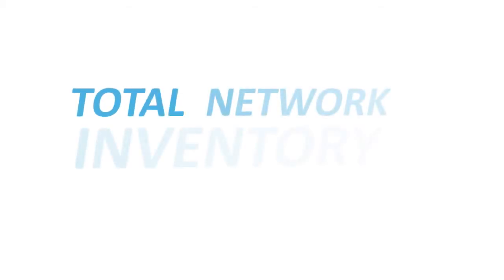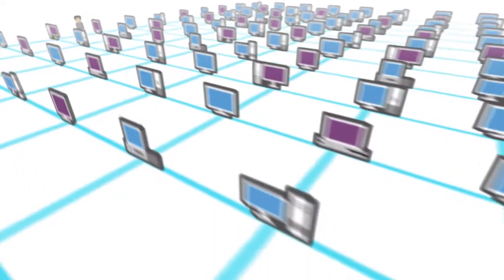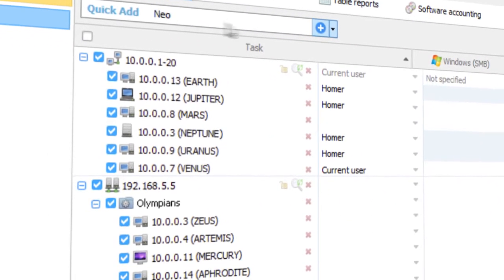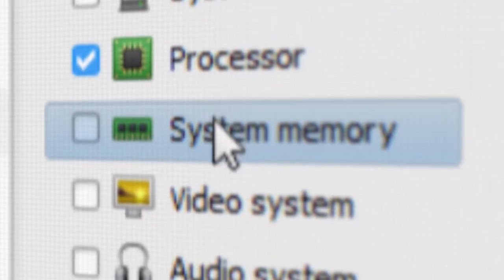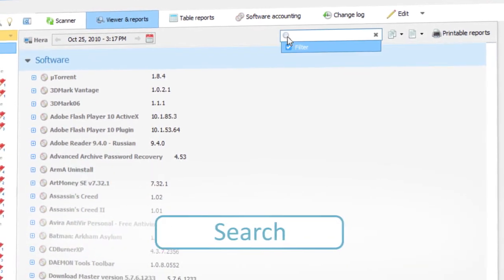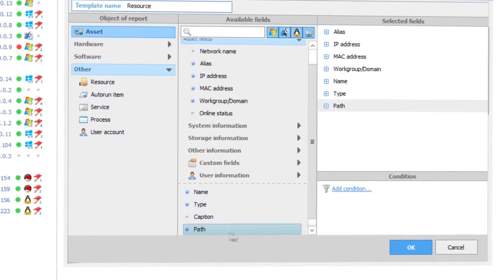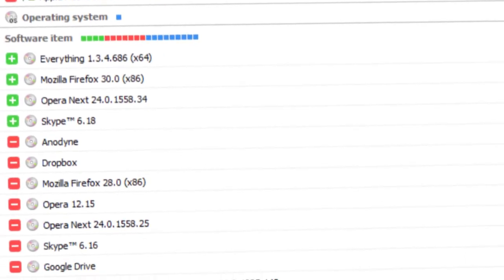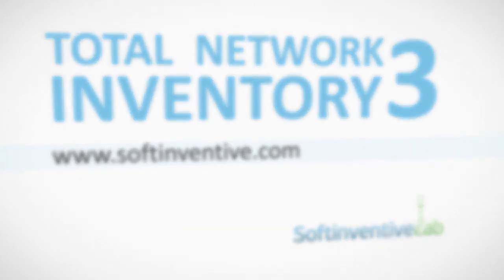Total Network Inventory 3 Trailer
Total Network Inventory 3: inventory your network computers, equipment and software in just minutes!

Collecting data for only one or a handful of computers on a network is easy. All you need to do is to get a pen and paper and take a quick walk around. But what if your network is huge, and you need to know everything about every computer on it?

Use Total Network Inventory 3, a convenient, powerful tool for auditing computers and network equipment. Indicate a range of IP addresses, Active Directory domain, or a specific computer that needs to be scanned.

Total Network Inventory collects comprehensive, A to Z information about every device on the network. In only a few clicks, you can learn about the “guts” of any of your computers.
With live search, it’s easy to find whatever you need.
All information can be put in a report and printed.

It’s hard to imagine an inventory without tables. And the table reports in TNI are just brilliant: fast, flexible and super-customizable. TNI 3 also knows which programs are installed on your network, where they are installed, and their license status.
And the change log helps to monitor all changes in computer configuration.

Convinced now that Total Network Inventory 3 is a convenient, powerful solution for auditing networks of any size?

and get a handle on your network right now!